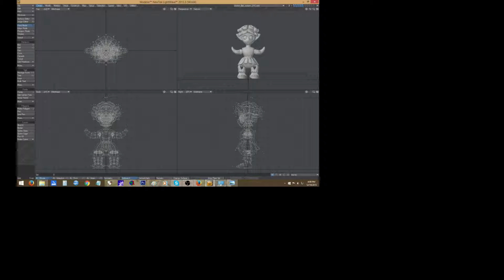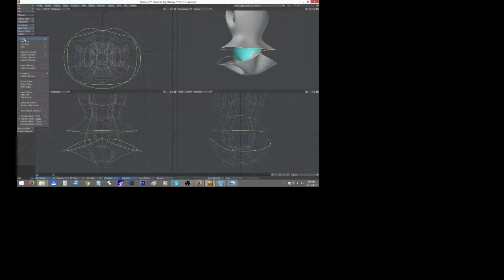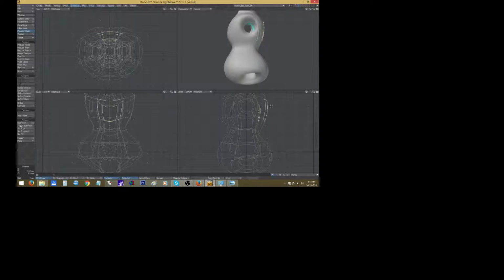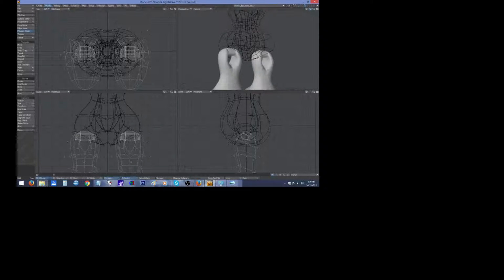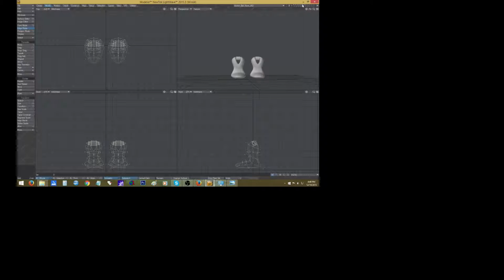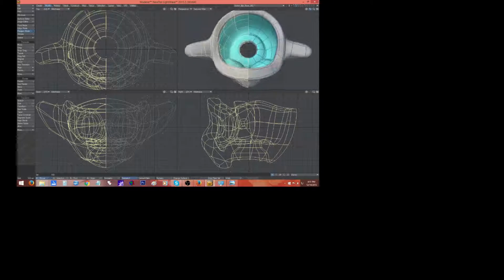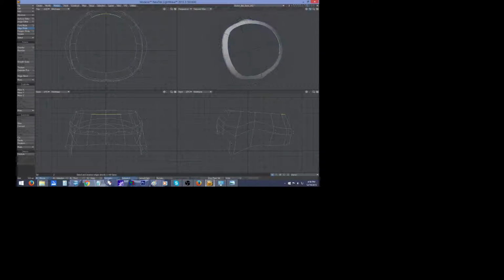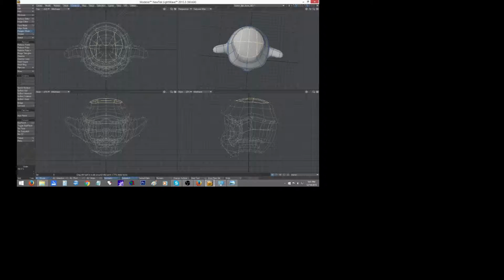BJD Button Doll Base Backwards Build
(sorry about the weird black box space,  Recordered in the wrong size format, I will see if I can crop it but it may stay this way...)

This is a backwards build, or rather deconstruct. I take my pinecone sprite doll, and edit the model to get the base for future dolls.  If you ever forget to save older versions of the file before you go and add detail, or if you made too many changes to the new file and the older version just wont do, then a little deconstruction is in order. Watch as I remove polys, make new ones, fill in holes etc.

Of course you can also check out my patreon, etsy, and shapeways shops and pages to get some awesome geek and doll goodies and to show your support that way too!

LINKS!

And of course get any 3D printed items at my shapeways shop!

A special shout out to these patrons!
Valerie Kessler
Ambur Sanborn
kelsey white
Kendra R
Tanya Townsend
Jennifer Campbell
Cynthia G
Catherine Mann
Ashley Sulaica
Sam Cline
B Salmon